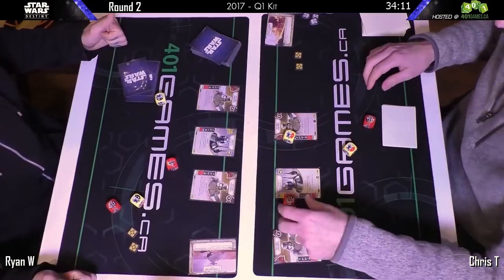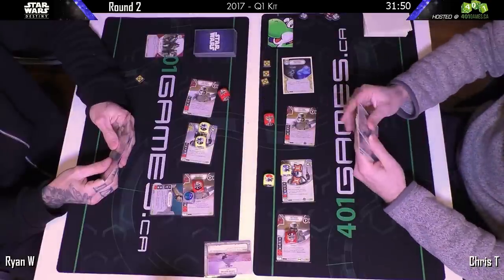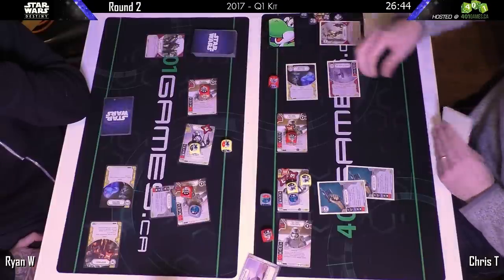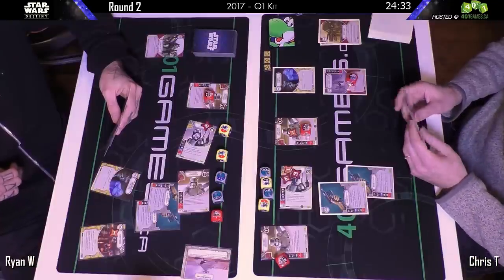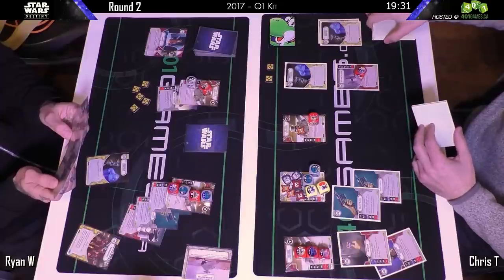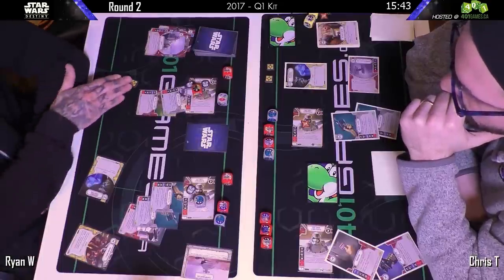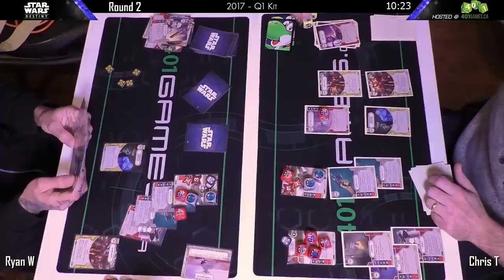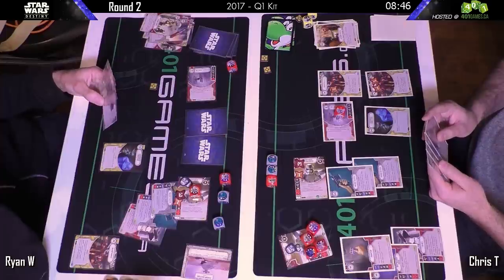Star Wars: Destiny - 2017/2/12 - eJango/2xTrooper vs. eJango/2xTrooper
Round 2 of 4 from the monthly Star Wars: Destiny Game Night Kit tournament at 401 Games February 12th, 2017.

We have a mirror match between Ryan and Chris' eJango + 2x First Order Stormtrooper decks.

Live commentary by Victor and Travis.

to buy Star Wars: Destiny cards or check their schedule for weekly and monthly events